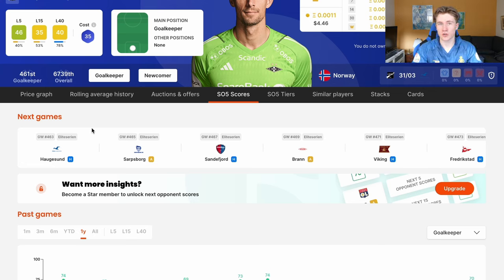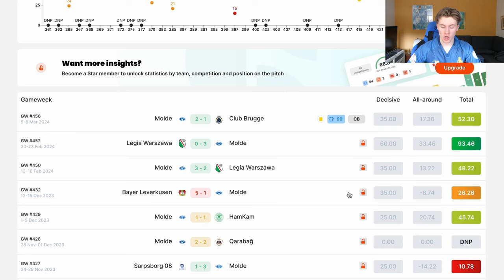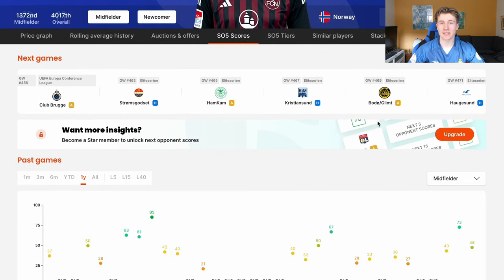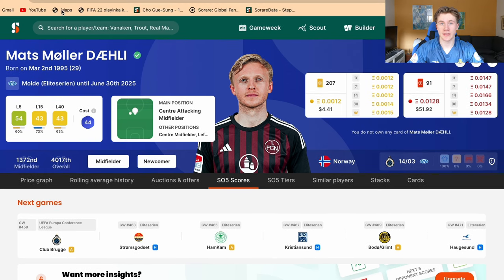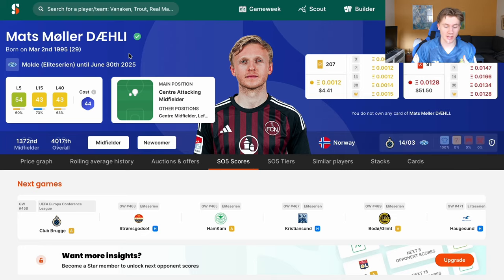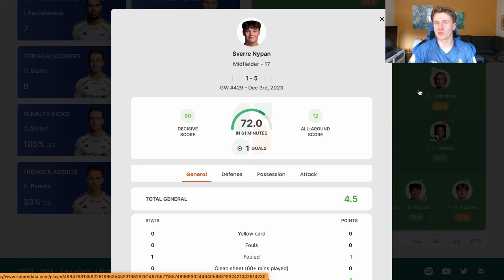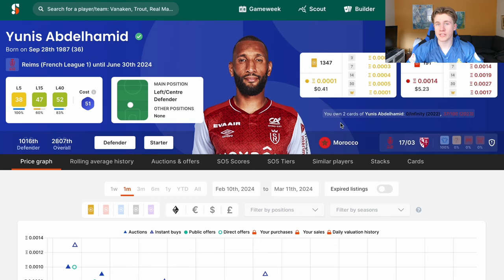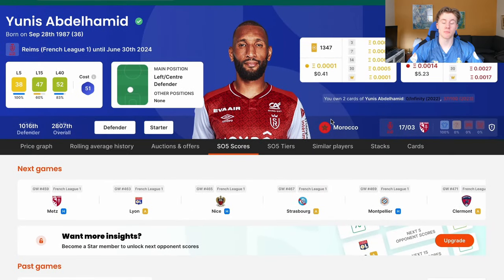HOW TO MAKE PROFIT ON SORARE For Beginners!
In this video I talk about how to make profit on Sorare for managers that play on a budget and for beginners (brand new users), enjoy!

If you want to sign up to sorare using my

Hope you enjoyed the video! Also coment what you want to see in the upcoming videos.